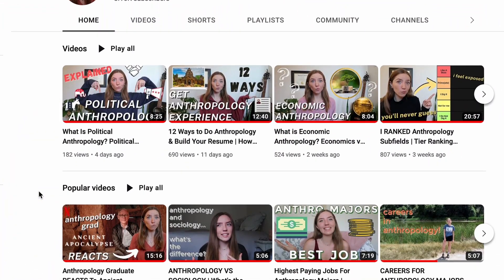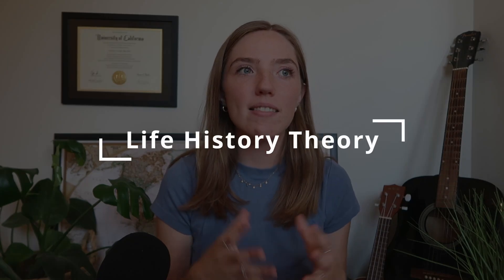What Is Life History Theory? | Fast vs Slow, R-Selected vs K-Selected, Examples, & More!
In this weeks video, I will be explaining and defining Life History Theory as a concept that can be found in both biological anthropology and biology more broadly. I will discuss the difference between fast and slow organisms, r-selected and k-selected organisms, share examples and more. Want a part 2 on tradeoffs?? Let me know down below!

Who am I? My name is Alivia Brown and I am a recent UCLA Anthropology graduate on a mission to find a career that I love. My major does not have a straight forward "path" as many would say and I am not only determined to prove that I can be successful in my major but also demonstrate my ability to find a career that brings me joy. This is my journey to expanding my global and anthropological knowledge. This is my journey to finding the best career I can. This is my journey to finding happiness. This is my journey to success.

Sources:

It goes a long way and I am hoping to create the best possible Anthropology community. Thank you and stay safe out there!